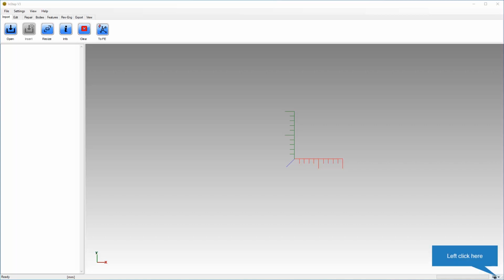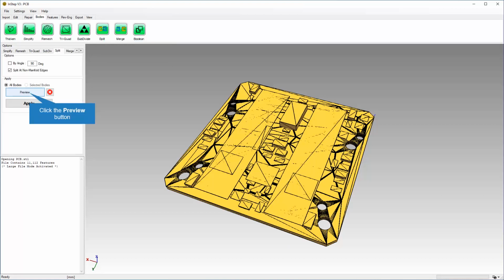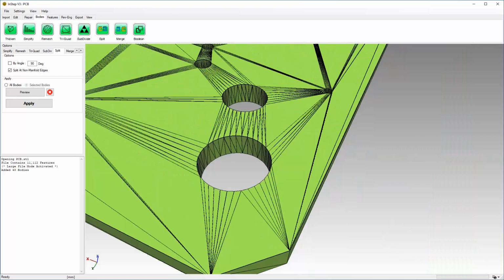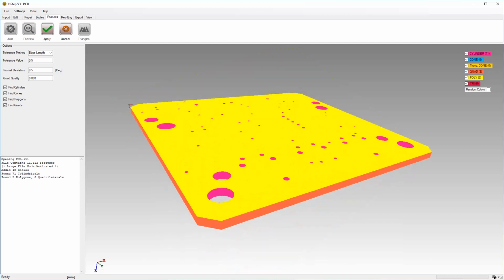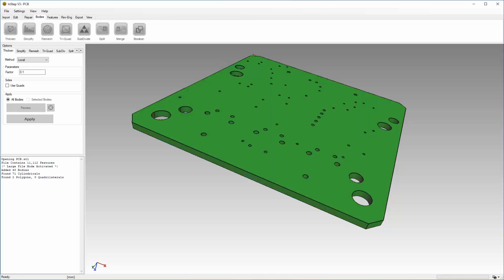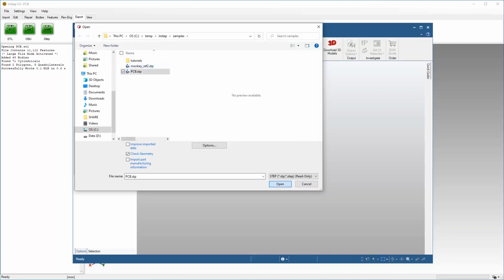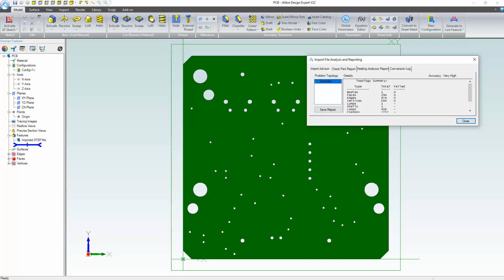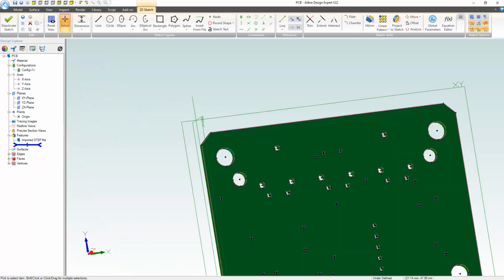STL to STEP: Using InStep Studio with features detection to convert PCB Assembly to CAD file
In this walk through overview we will take a look at a common scenario where a Circuit board assembly (created in DesignSpark PCB) has been exported and the main board is to be converted for use in a mechanical assembly, perhaps so that the hole and screw locations can be defined.
The conversion application being used is InStep Studio 3.0 (release 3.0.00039) and we take a look at the results both in DesignSpark Mechanical and Alibre V22 where we can see that we have successfully converted a faceted source model to one where the holes are defined by arcs.

For more information and to evaluate the application for your self, visit the InStep main